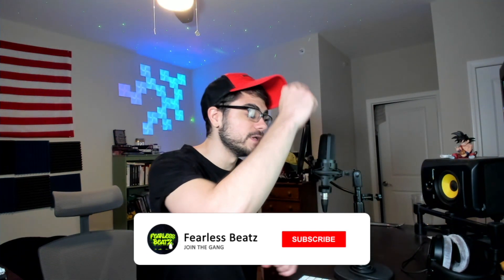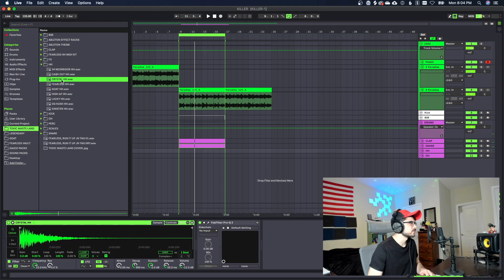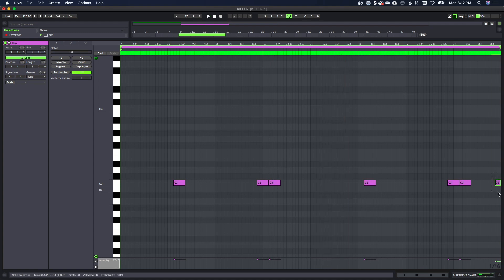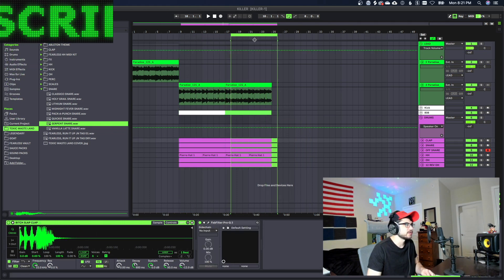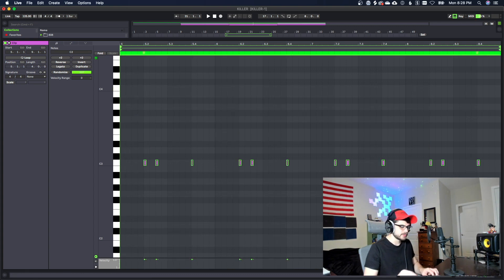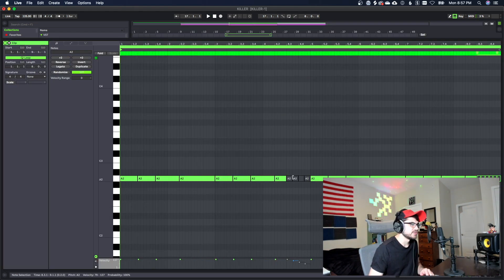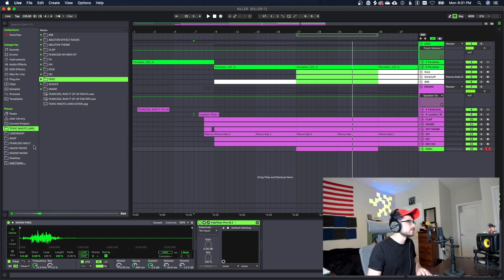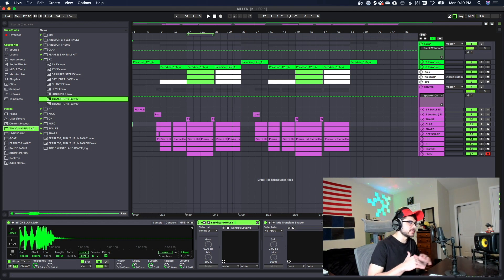MAKING A HARD TRAP BEAT FOR SAMPLE FLIP CONTEST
This is a tutorial on how I created a crazy trap beat for a sample flip contest! It came out FIRE!